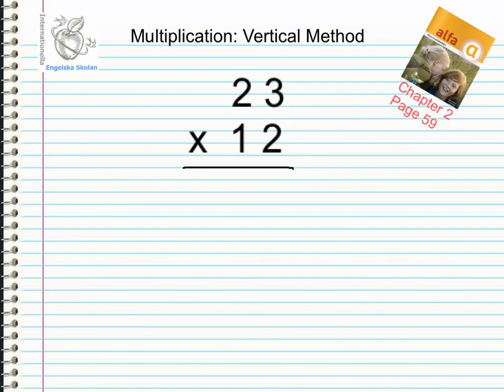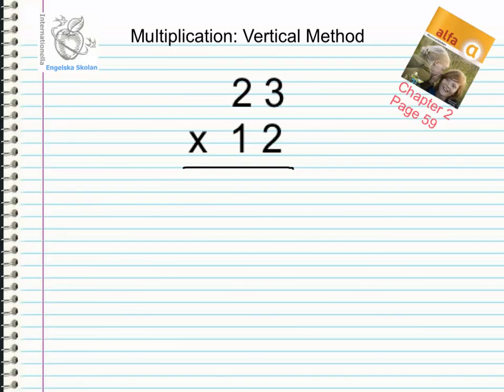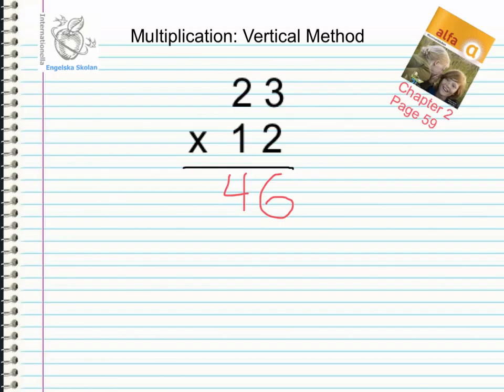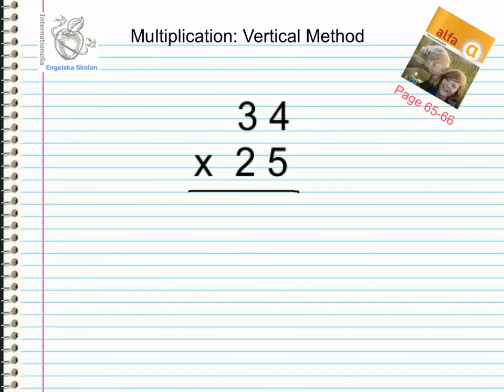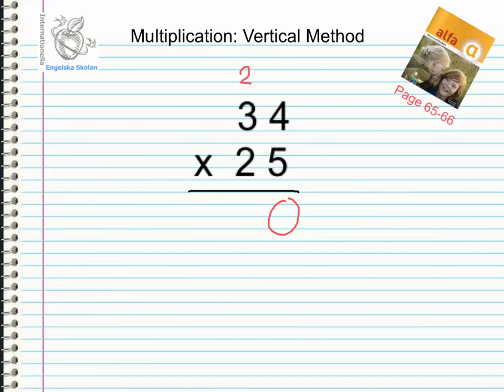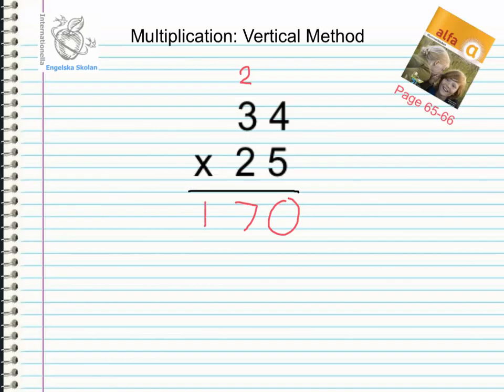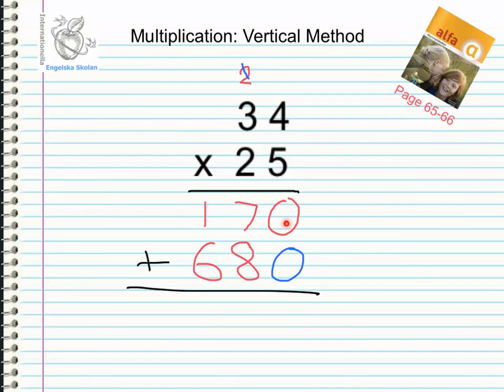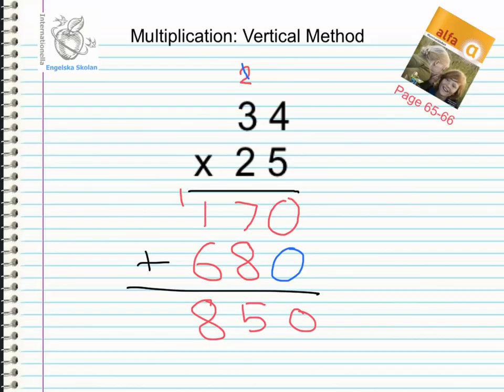Multiplication Vertical Method